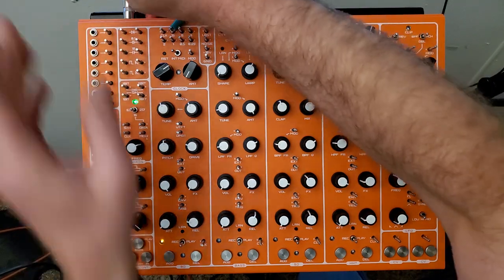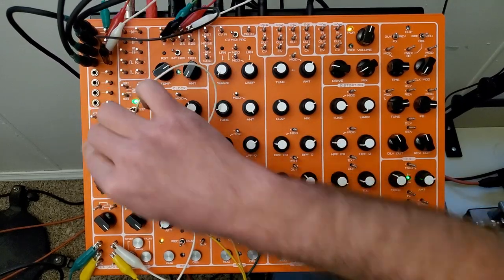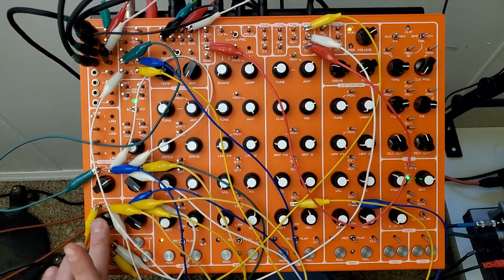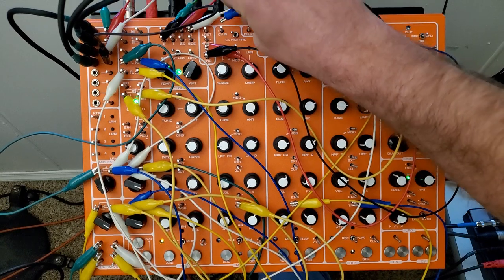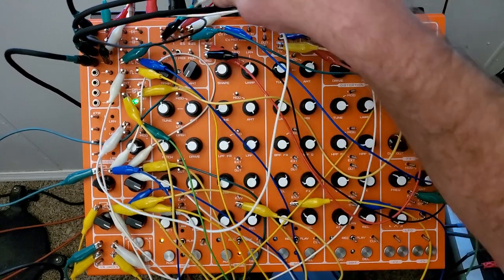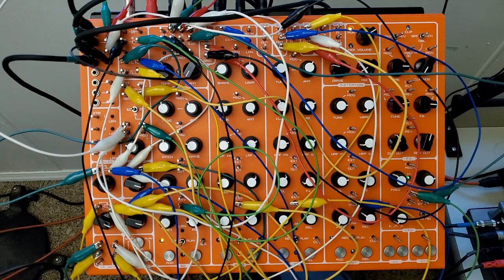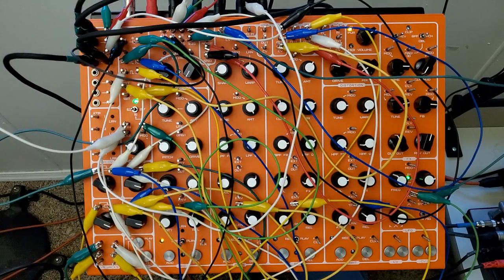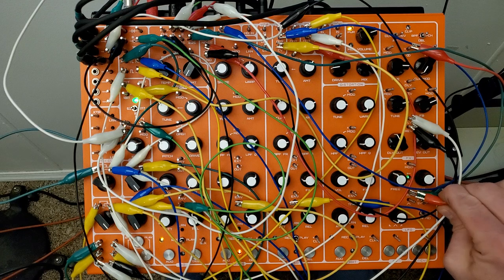Pulsar-23 Patch Walk n' Talk #43: Dividers to Attenuators Through 1/4" and 1/8" I/O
Hello!
Appreciate you joining. Hope you are well!

Today I attempt to run clock dividers out the Eurorack I/O to the 1/4" in the back of the Pulsar to create a patchbay of clock dividers.
Then run the dividers through attenuators to the pulse converters (first through inverter to snare drum converter). I got mixed up and did not do this patch justice. I hope to do another before the move to clarify. before then check out Guire Mcguire's video linked below for a great explaination.

Also check out Nicky Bagels Patch here using an acousic guitar as a mod matrix! fricken' killer!:

I hope you enjoyed this video! Any donation would be greatly appreciated!